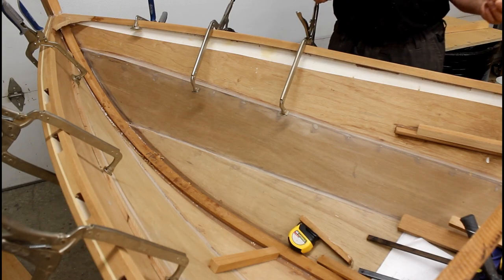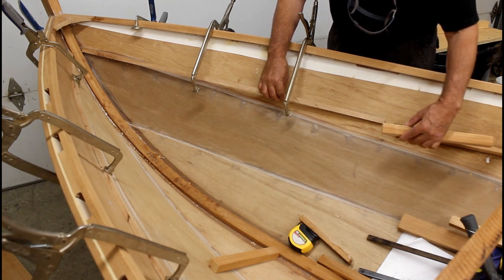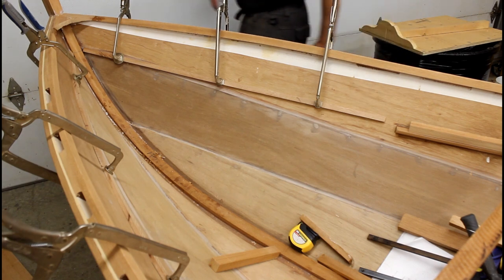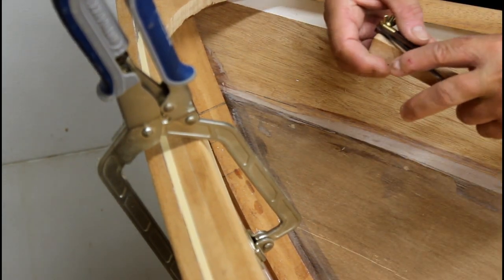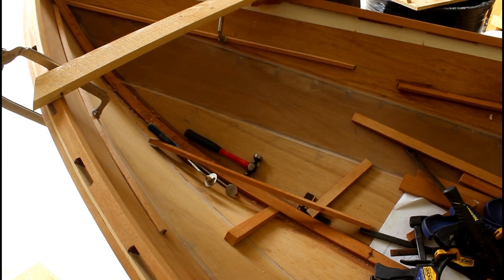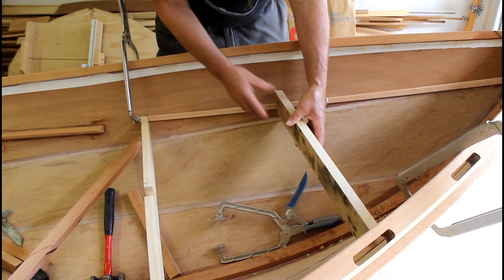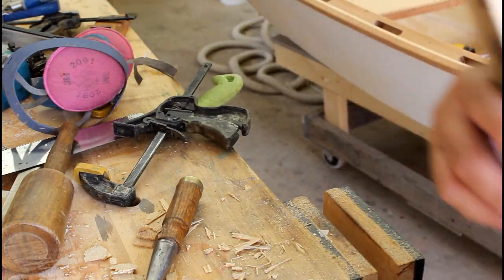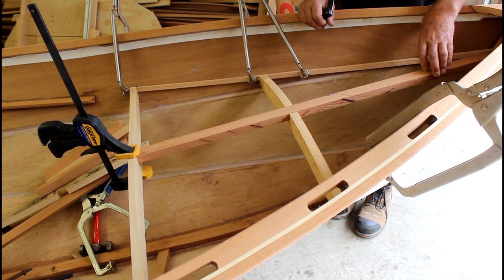Building the Wooden Boat "Elfyn" Episode 10 Framing in Compartments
The fore and aft compartments will provide storage and floatation.